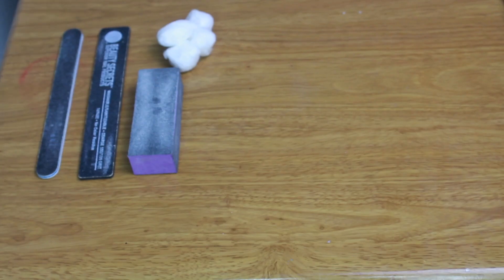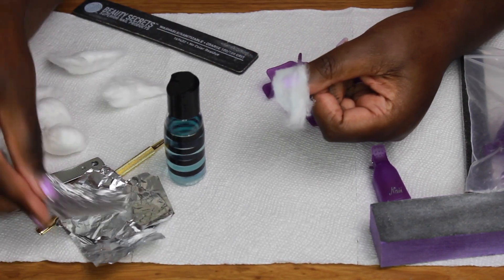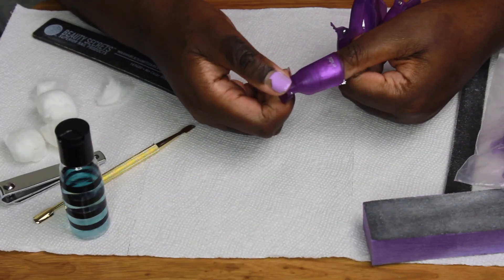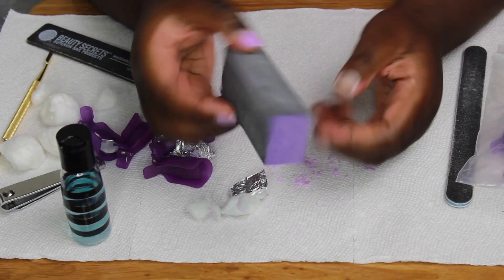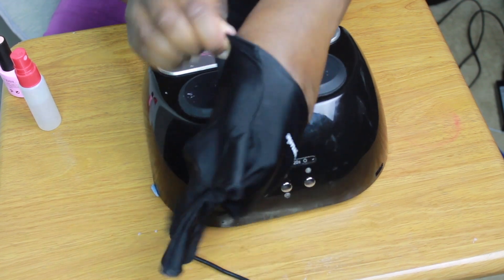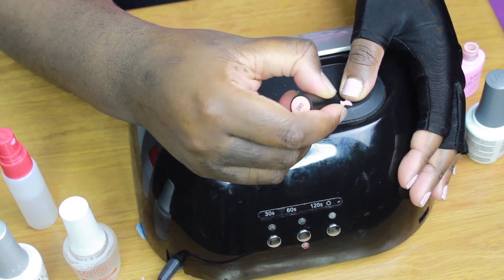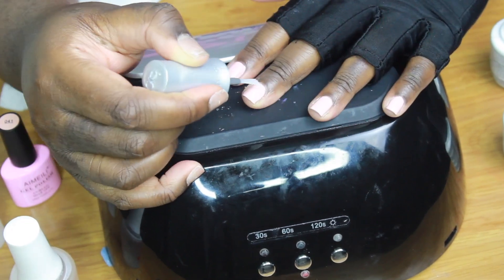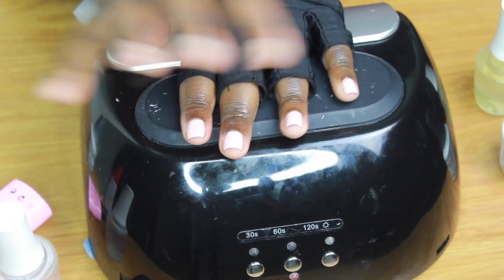How to Remove & Apply Gel Polish at Home! | QUICK & EASY!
Do your gel manicure at home from start to finish and save money! It is easy and quick to do! Learn how to remove stubborn gel polish, and apply it evenly and professionally!

○ All products used for this gel manicure can be found here!

[ My whole life is from Amazon lol ]